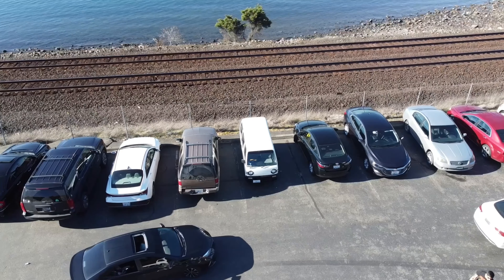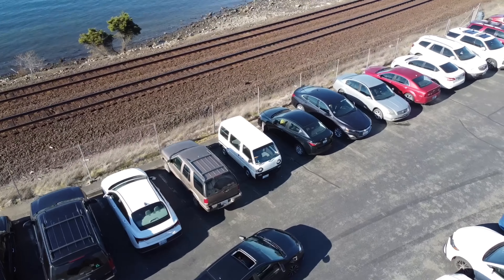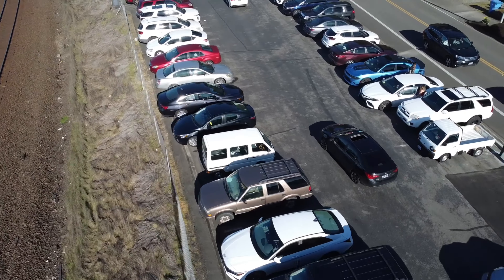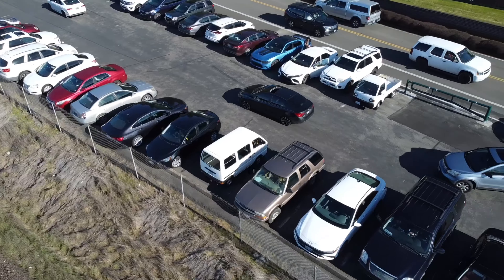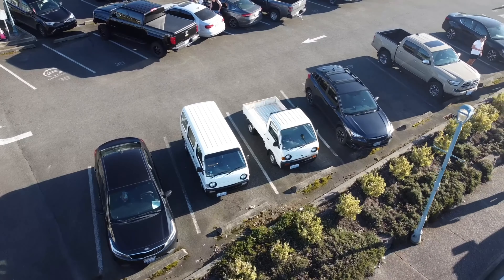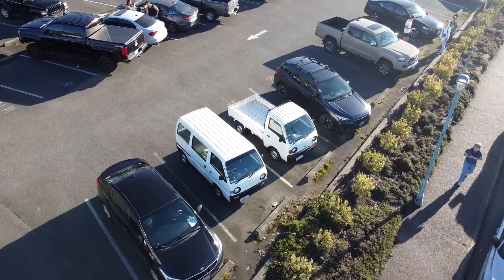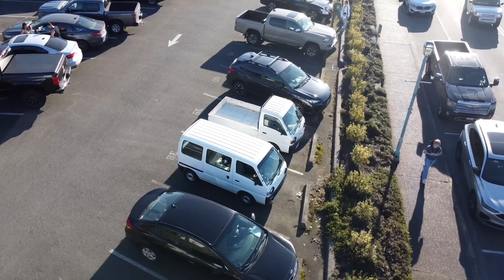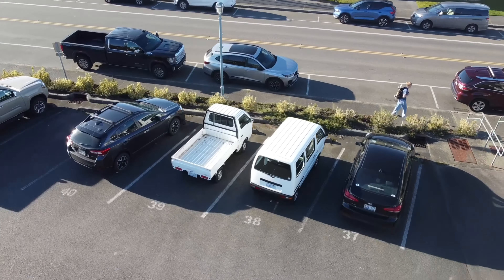5 Things That Make Kei Trucks AWESOME! (Japanese Mini Trucks)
Kawasaki ZX-6R
Yamaha R6
Gsxr 750
Honda CBR 600 RR
Zero SR/S
Vins Motors Duecinquanta Strada
Aprilia RS 125 GP Replica
Yamaha YZF-R7
Kawasaki Ninja ZX-25R
Triumph Daytona Moto2 765
Aprilia RS660
KTM RC390
MV Agusta Superveloce 800
BMW S 1000 RR
Ducati Panigale V2
Honda CBR1000RR-R Fireblade SP
Kawasaki ZX-10R
BMW M 1000 RR
Kawasaki Ninja H2
Aprilia RSV4 Factory 1100
Suzuki GSX-R 1000 R
Ducati Panigale V4
Yamaha YZF-R1M
Kawasaki ZX-14R

-My Gear
GoPro Hero 9 Black
GoPro Media Mod